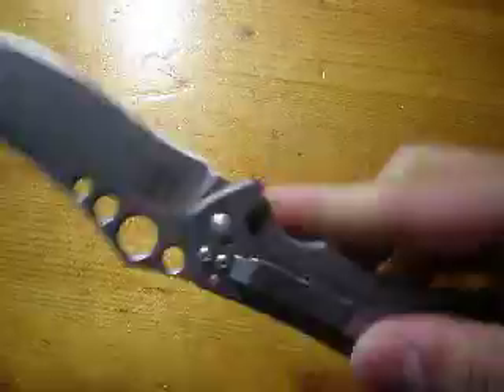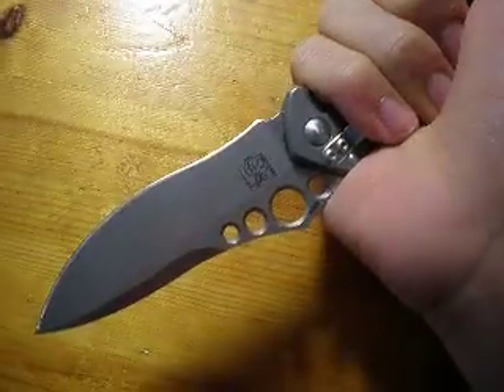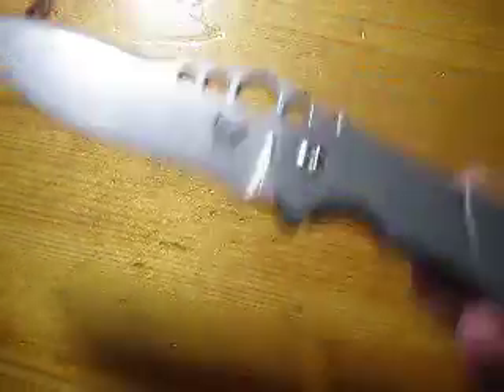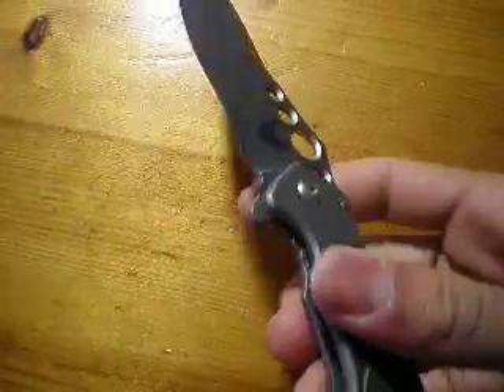Benchmade Mini Skirmish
This has some of the nicest aesthetics I've seen in a long time. Simple, but really cool.